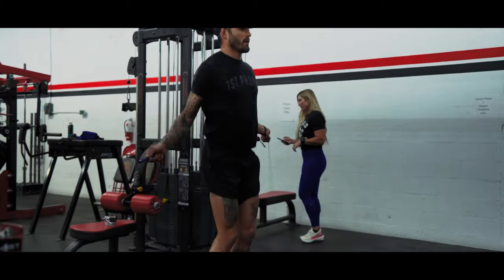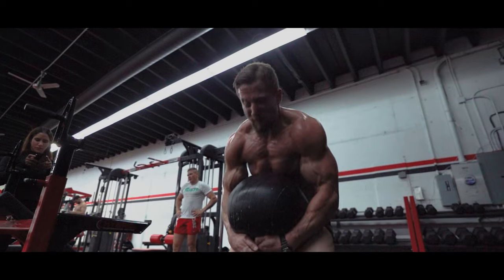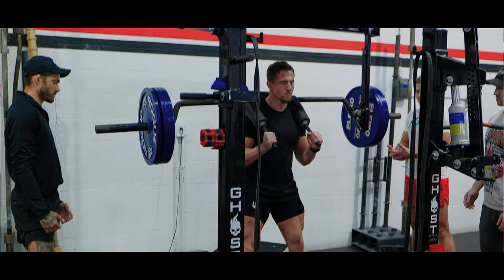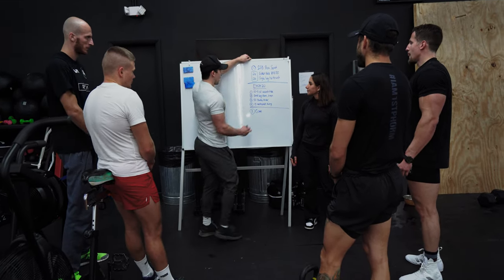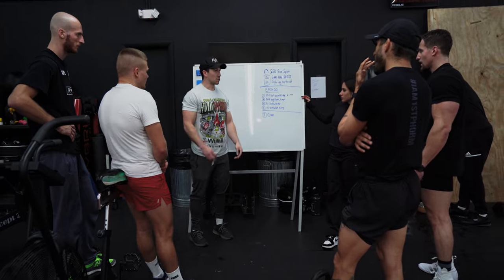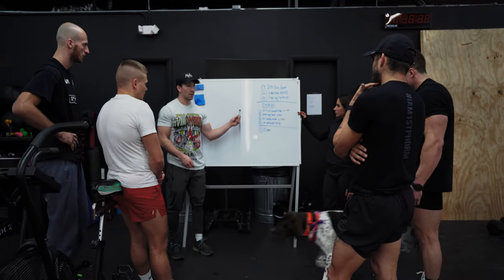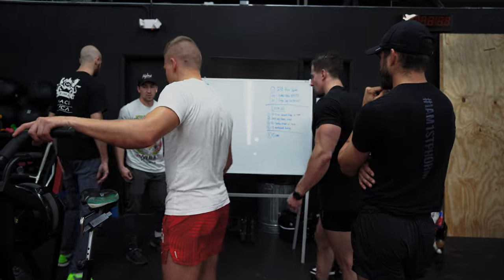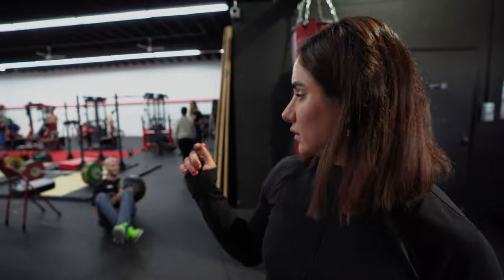Strength & Condition Training With Pro Fighters Randy Costa & Ivan Baranchyk | Workout Ideas w Stefi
What is up my babies! Today I'm giving you a look inside the highly anticipated HYBRID Athlete program.⁠
This program focuses on developing strength, conditioning, and explosive power transferable to a variety of sports.⁠
Fight Sports Athletes @randy_costa ⁠ @ivan_baranchyk ⁠ @roggangracie and @charlie have been testing the program @hybridperformancemethodgym every Tuesday & Thursday afternoon. ⁠
HYBRID Athlete will be coming to the StrengthCoach App in March.
Hybrid Performance Method is a collective of coaches and athletes who relentlessly pursue strength.

Our training programs are for people who refuse to let themselves be defined by their training style and instead decide to unleash their full potential on the world.

Our nutrition coaching is guaranteed to get you in the best shape of your life and unleash your performance potential while eating the foods you love and learning how to fuel your body.

Look like a bodybuilder, Lift like a powerlifter & Move like a weightlifter.
Join TEAM HYBRID